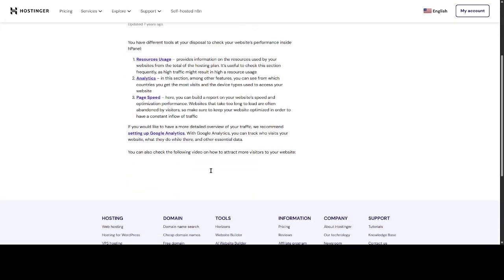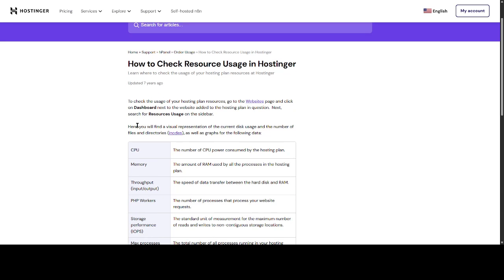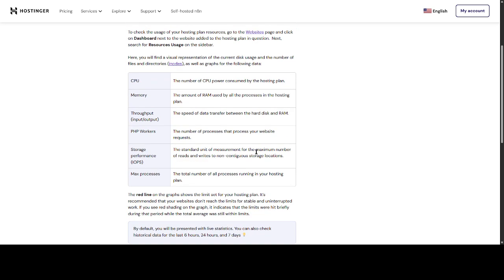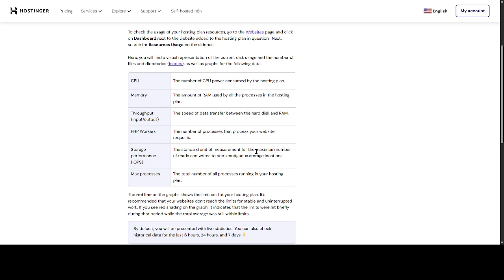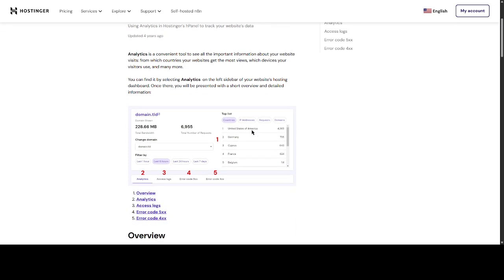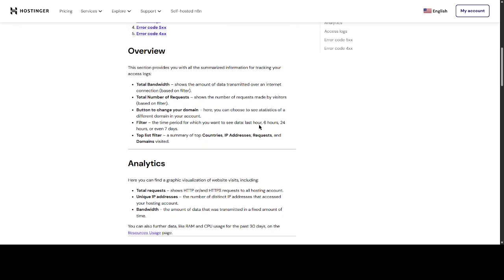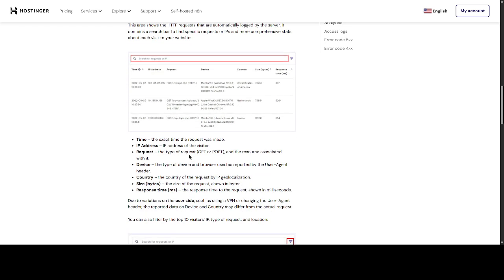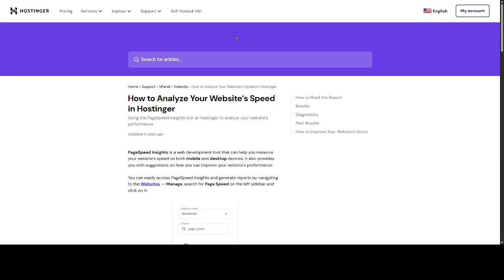How to Monitor Website Traffic Using Hostinger Analytics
Hostinger’s built-in analytics tools help you monitor your website traffic and understand visitor behavior. This tutorial explains how to access and interpret traffic data within Hostinger’s hPanel, including metrics like page views, visitor locations, and referral sources. Using analytics allows you to optimize content, marketing strategies, and user experience to grow your site effectively.